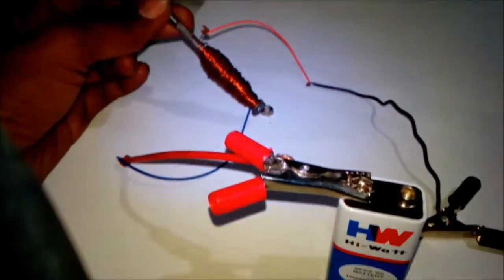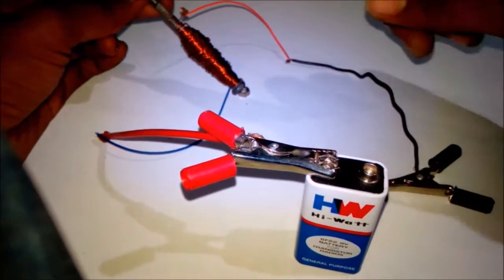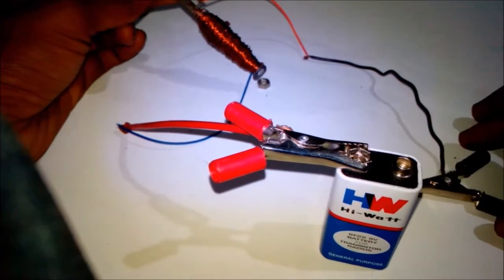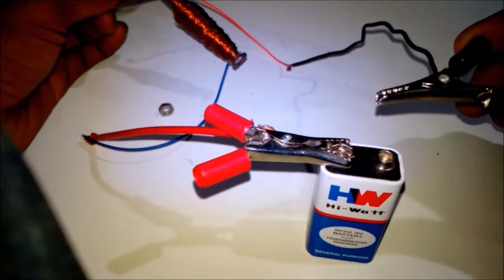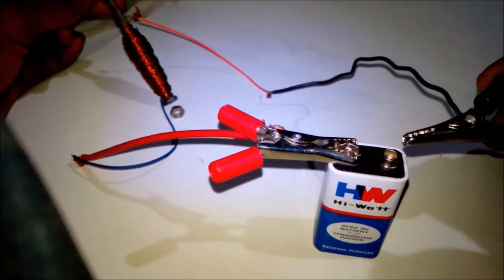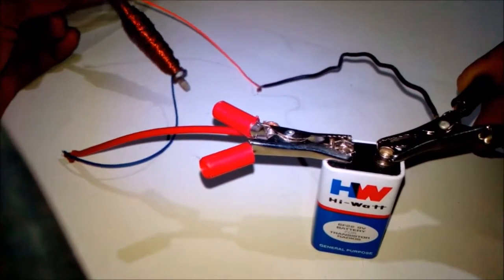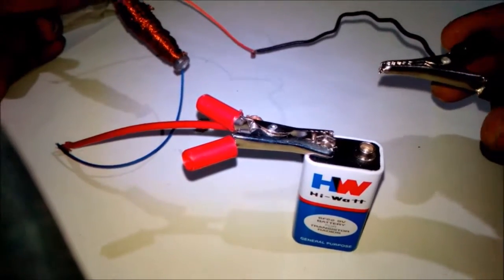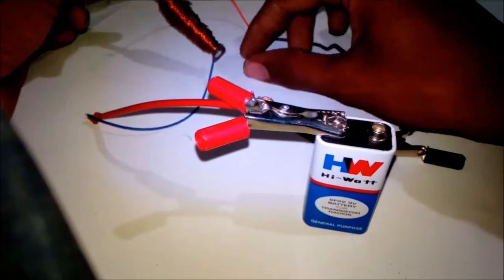ELECTROMAGNET PRACTICAL DESCRIPTION | practical view of electromagnet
ELECTROMAGNET:-In brief, production of magnetic energy when electricity is passed through a wire(conductor)is called electromagnetism.
When a copper wire is wound to a number of times to an iron piece and if electricity is passed, then it behaves like a magnet.Now that iron is called an electromagnet.

Why it behaves like a magnet is explained here.

Before understanding an electromagnet you should revise these points.
point 1:-a)To an iron piece when a small magnet is attached,the iron itself behaves like a magnet.But it's magnetic strength is small.
b)To the same iron piece,when one or more similar magnets are attached,then it’s magnetic strength increases.
c)It means, if we go on adding magnets to the same iron piece, its magnetic strength increases.

point 2:-when current flows through a wire,some amount of magnetic field is created around it.
COMING BACK TO ELECTROMAGNET.
When we wind a copper wire of single turn  to an iron piece and if electricity is passed,there exists a magnetic field around the copper wire.(see point 2).If the copper wire is wound to an iron piece,then the iron now act as a magnet.(see point 1:- a)

If we increase the number of turns of copper wire around the iron piece,then the magnetic strength of iron piece also increases.(refer point 1:-b)

Thus the iron piece behaves like a magnet and the amount of magnetic flux  produced in the iron piece depends on the amount of current flowing through the conductor(here copper wire) and number of turns.More the number of turns and more the applied voltage,then more the magnetic field creation.
visit the link given below